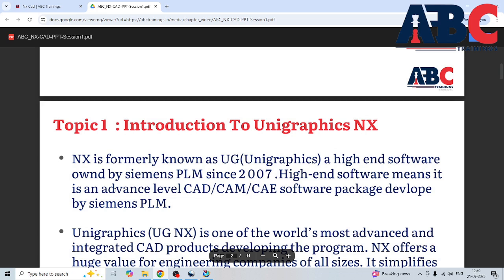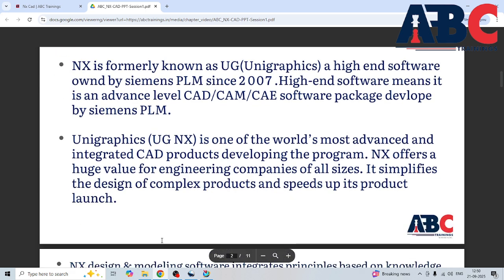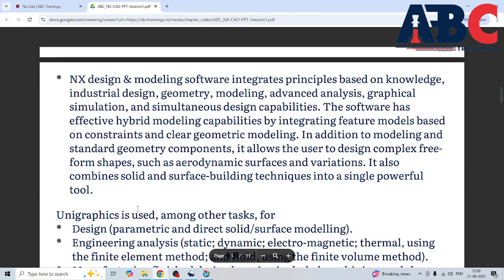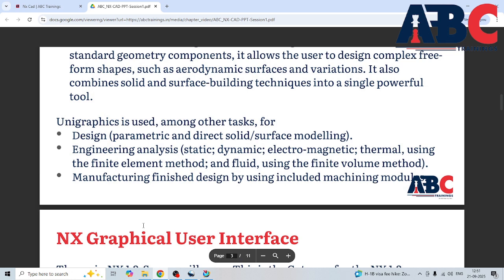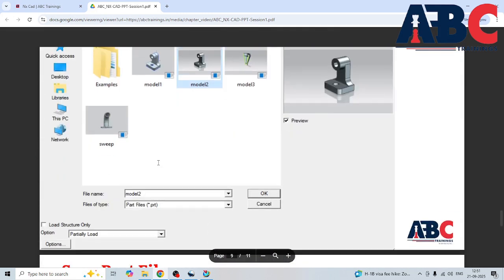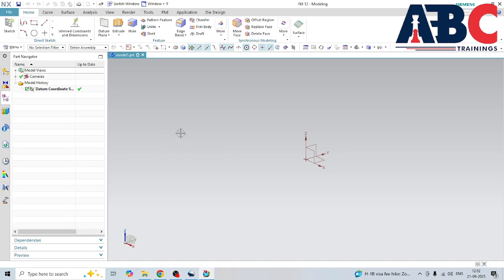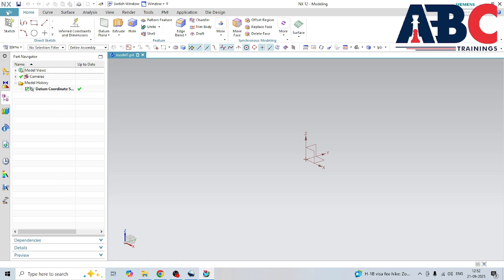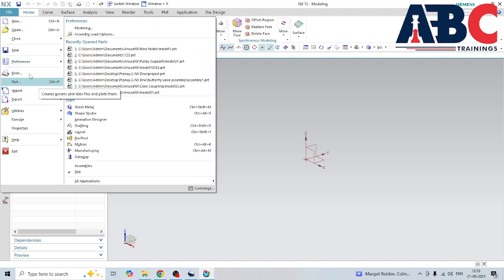NX CAD ESSENTIALS BEGNNERS GUIDE EPISODE -1